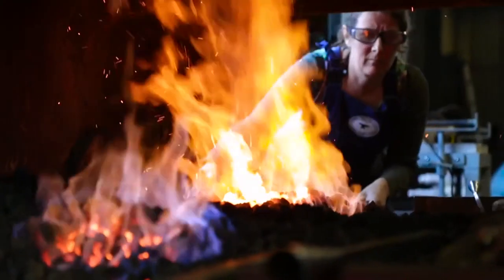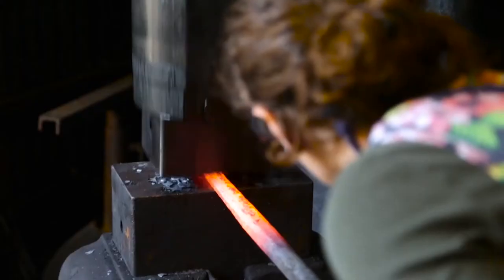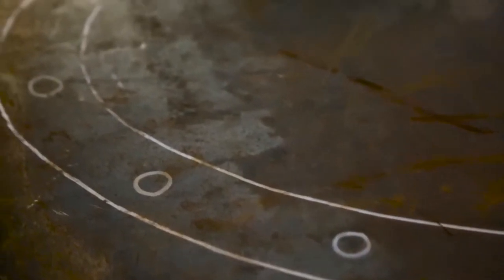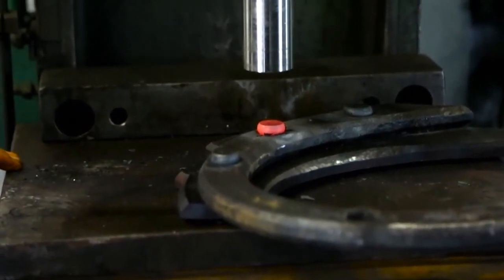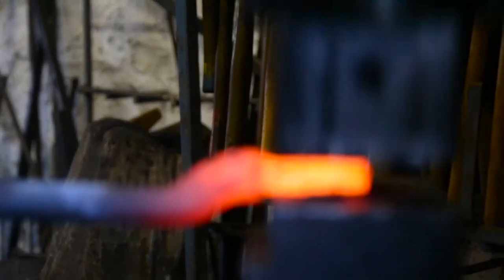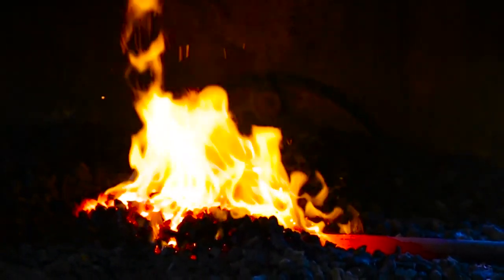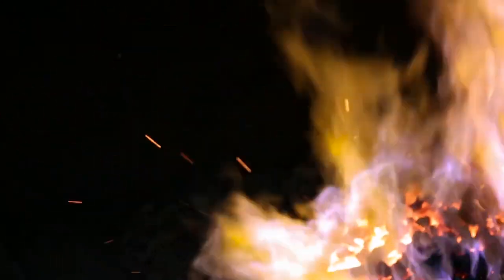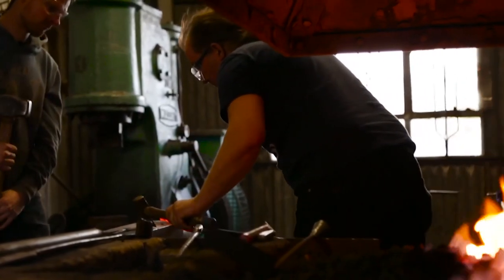Blacksmithing with Ratho Byres Forge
Established in 1974, P. Johnson & Company is a family partnership based at Ratho Byres Forge, Edinburgh.  The forged metalwork has a recognisable style and a reputation for quality which is second to none in Scotland.  Their progressive approach combines traditional metal forging techniques, contemporary design and our innovative use of modern technology.